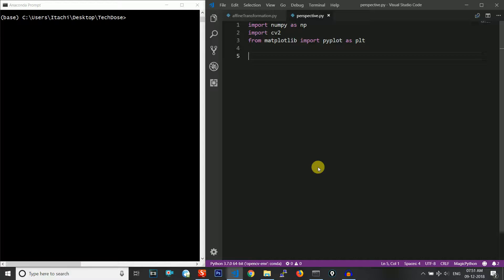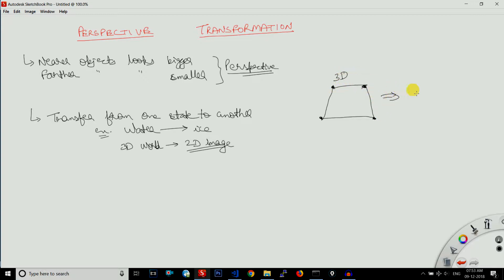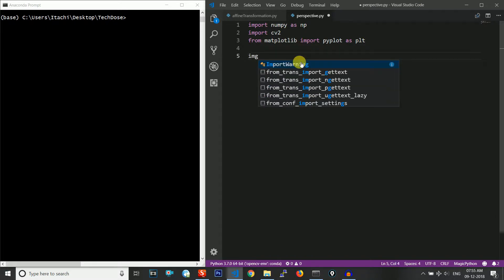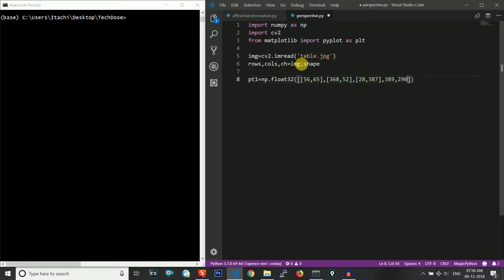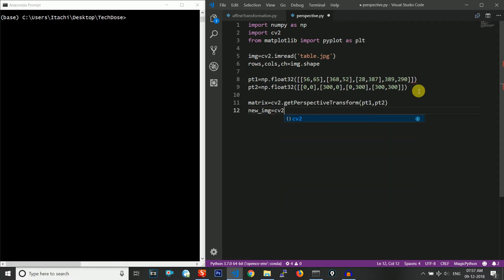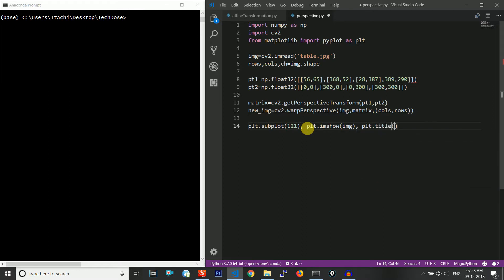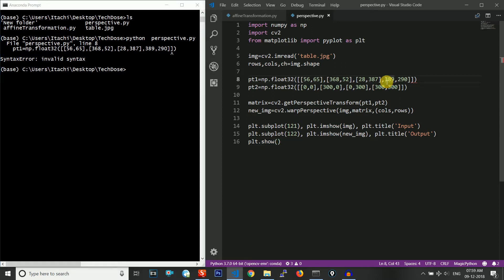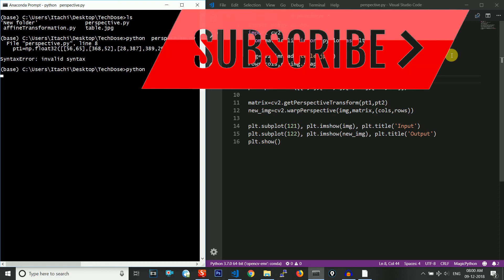Perspective Transformation using Python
This video explains what is Perspective transformation using Theory first and then CODE for the same using Python.